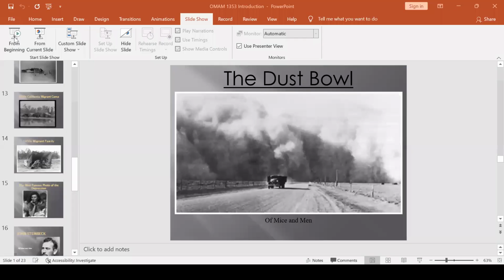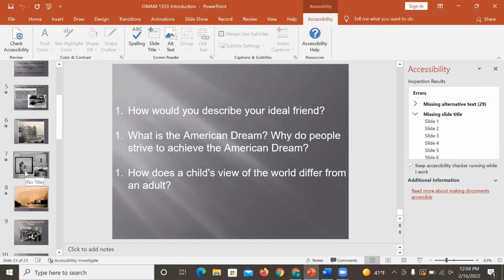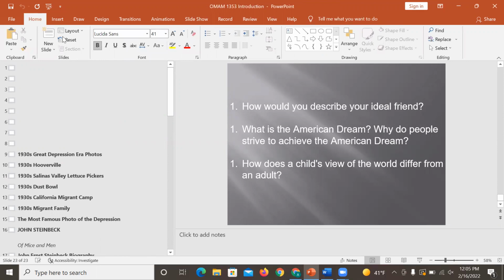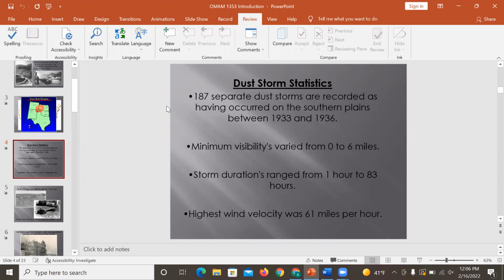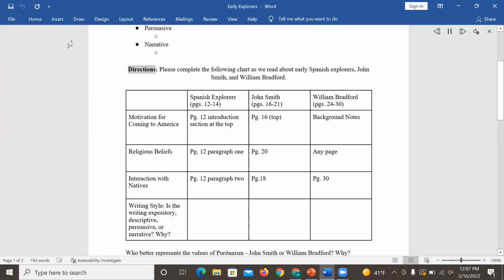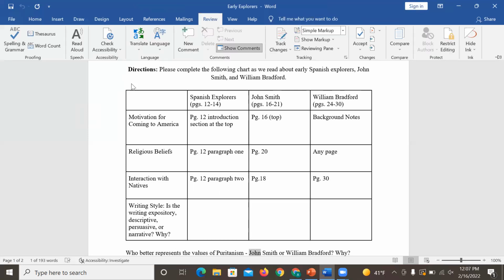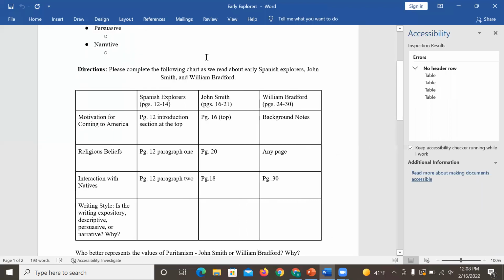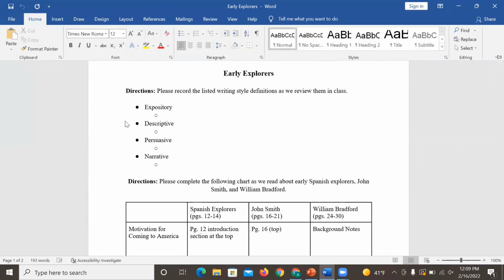ACTE 630 - Module 5